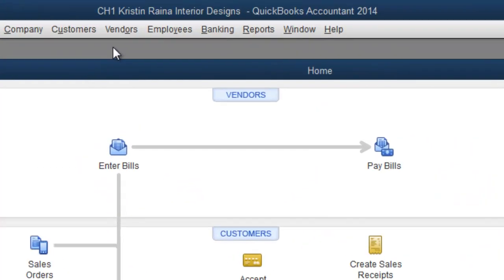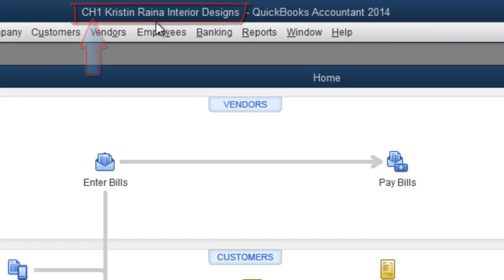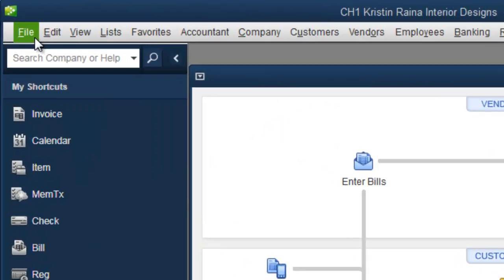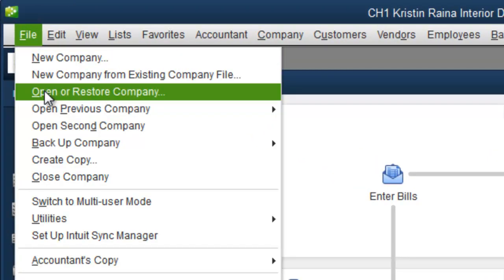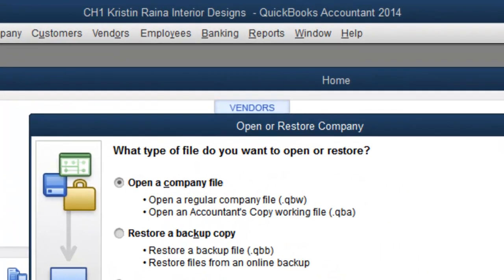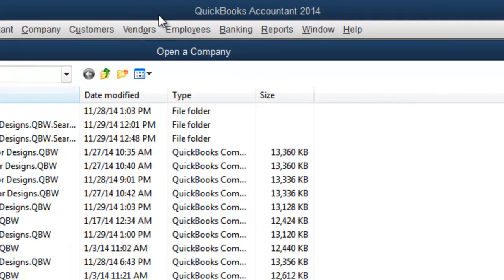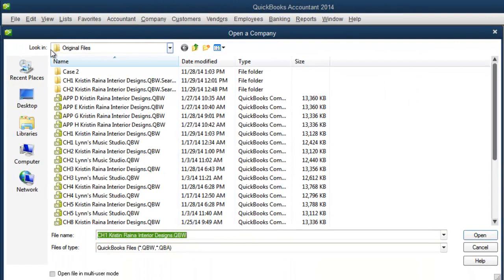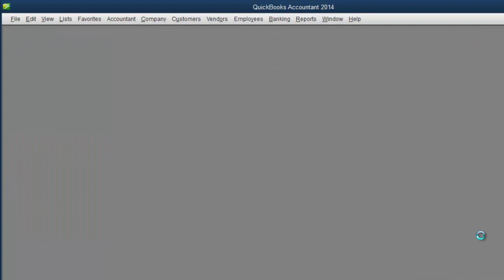How to Open Another QuickBooks Company File